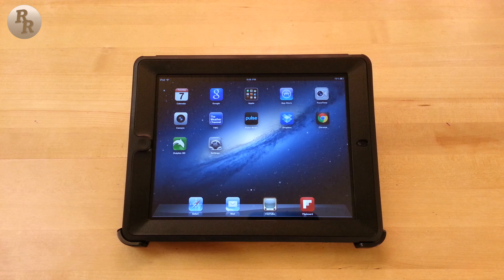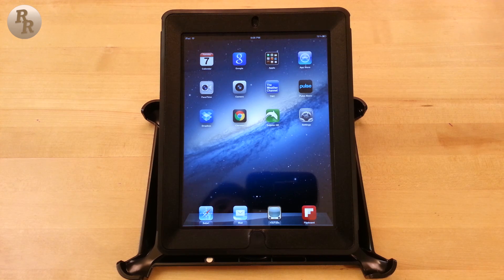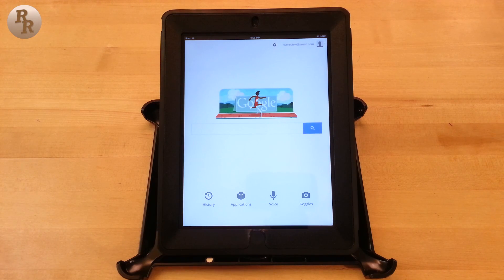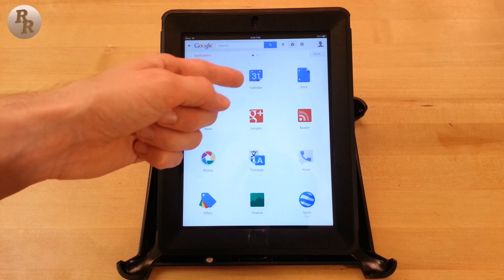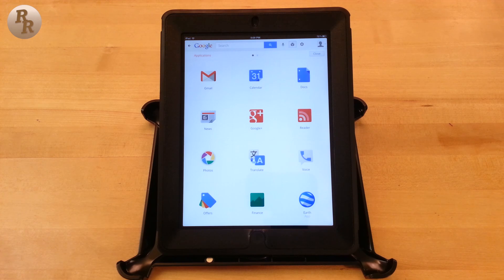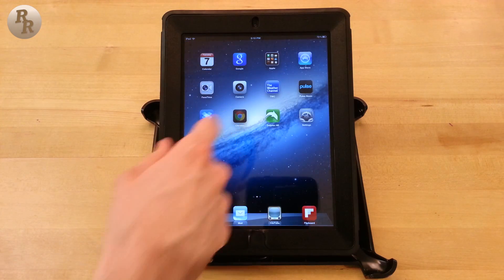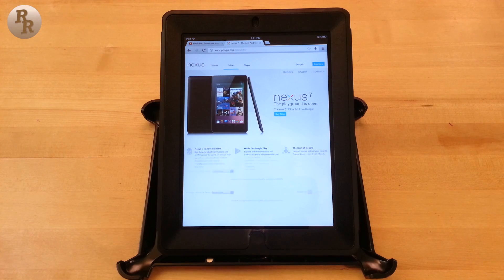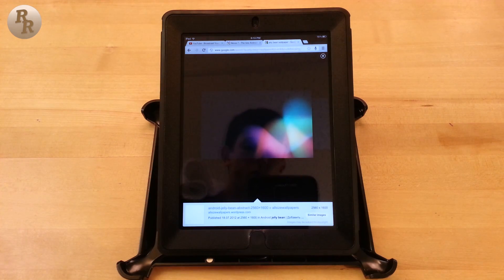Android Features for iOS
Take advantage of some of the best features from Android on your iOS device. Enhanced voice search for the Google Search App on iOS coming soon!

FREE APPS!
Visit that on your iOS device!

This video was created using my own content and edited on Final Cut Pro X.